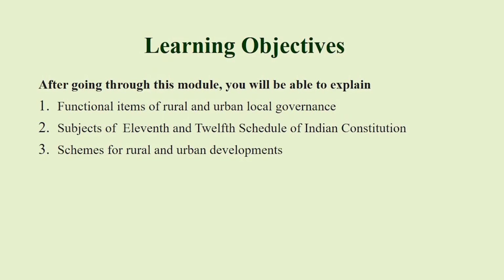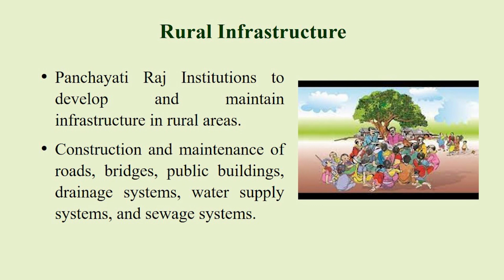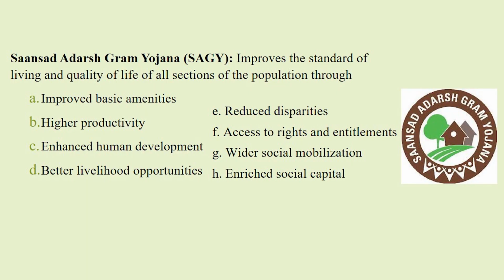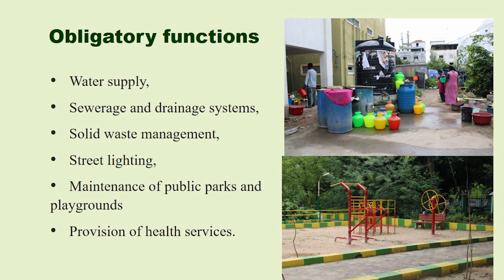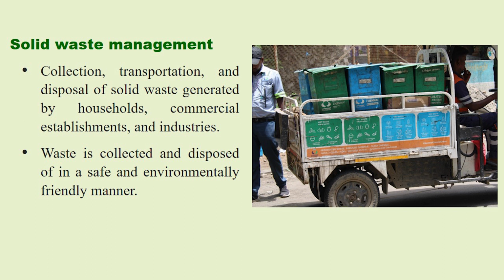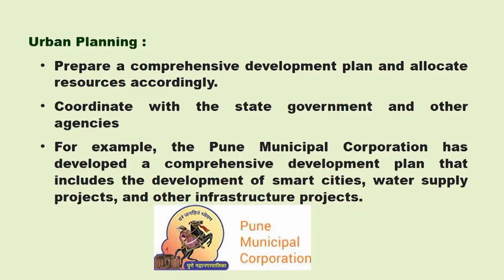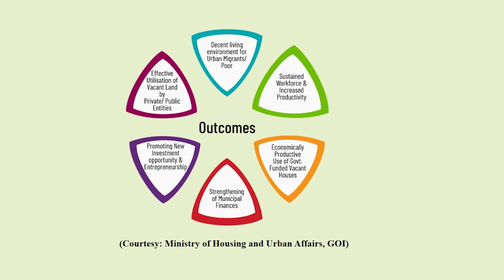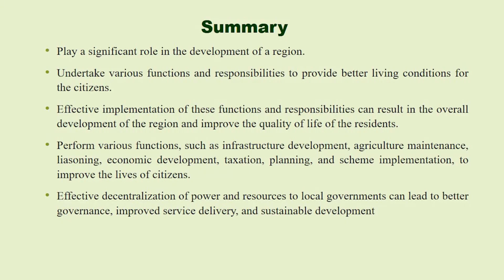LECTURE 13 -Function of Urban Local Governance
 Understand the concept of the eleventh and twelfth schedule of the Indian constitution
 Identify the functional items of Panchayati Raj Institutions
 Identify the functional items of urban local bodies
 Identify and analyse the subjects of eleventh and Twelfth schedule
 Explore the various developmental schemes launched by the government.
 Examine the role played by urban local bodies in social economic development of urban
area.
 examine the role played by Panchayati Raj institutions in socio-economic development of rural community